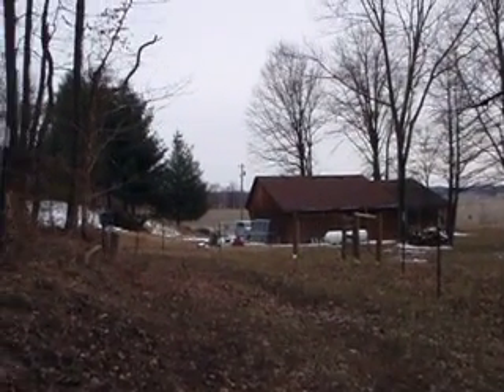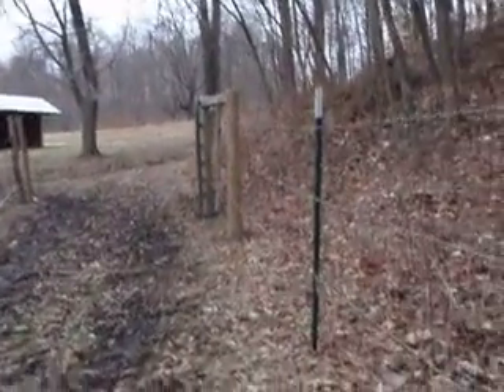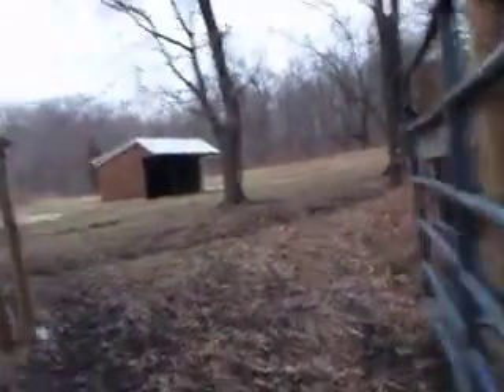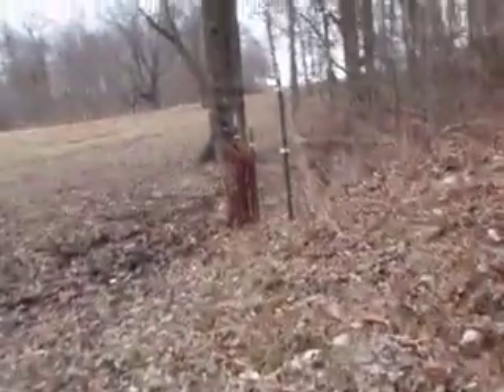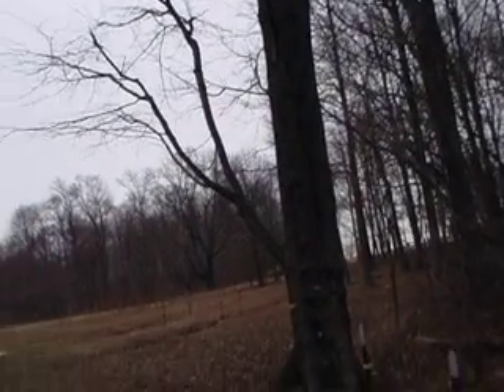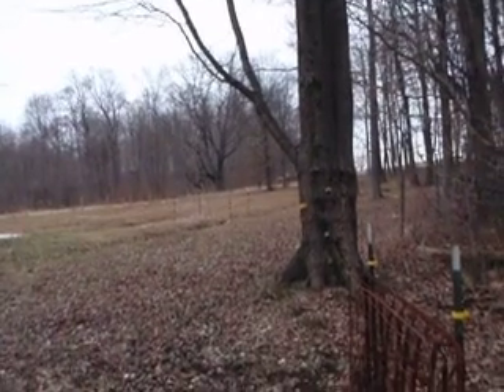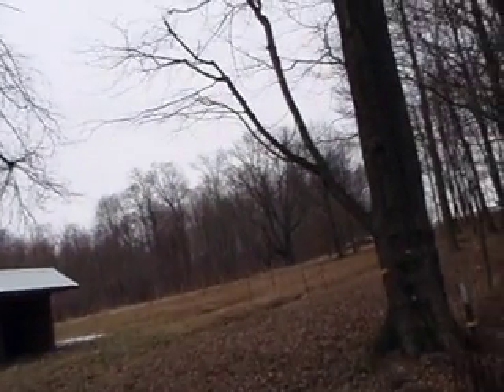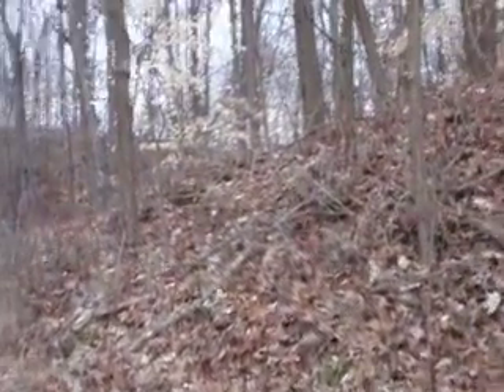pastureland of coal city house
if you came out of the pole barn and into the fenced in pastureland, walking past the dog kennel area, you'll see the area that the animals can graze in.  On the other side of the fence is the pond